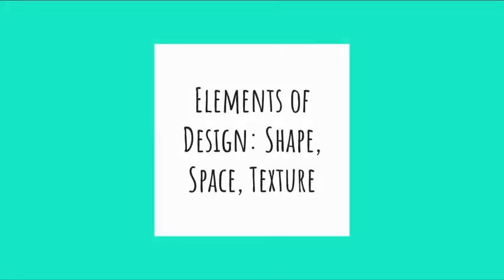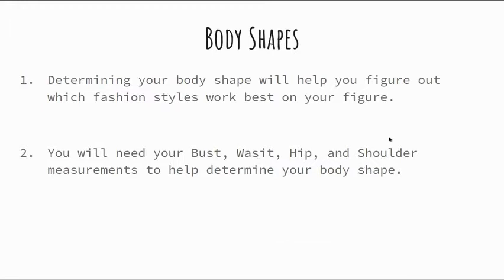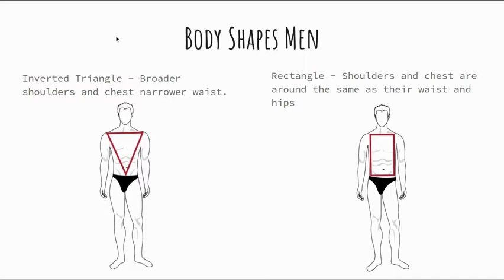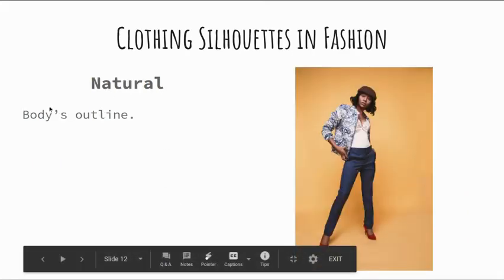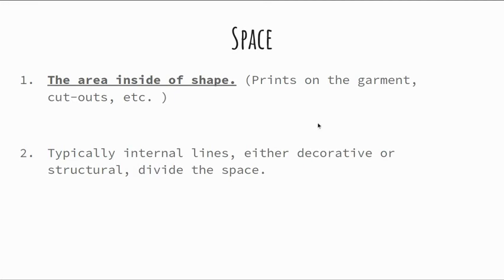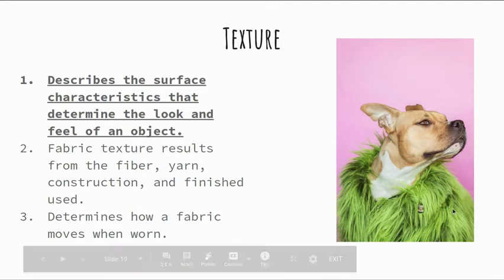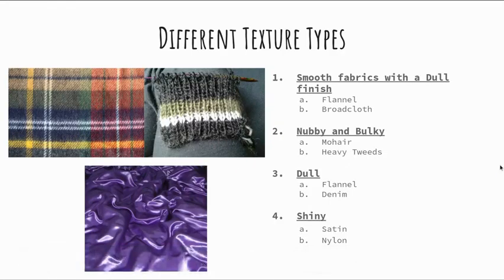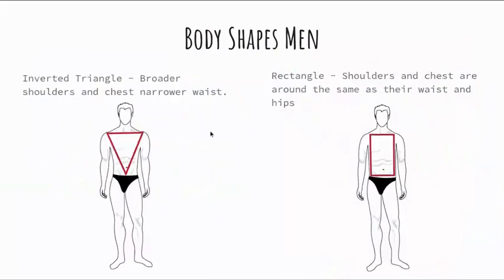Elements of Design: Shape, Space, and Texture